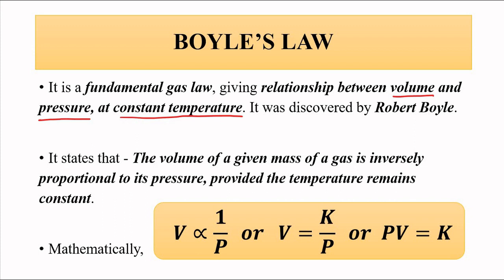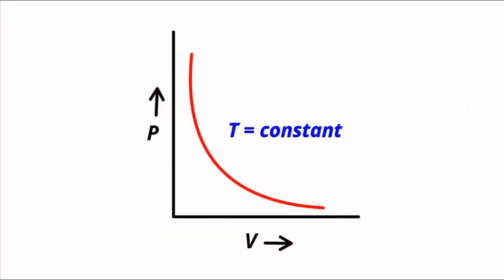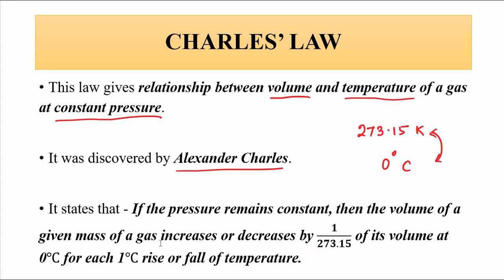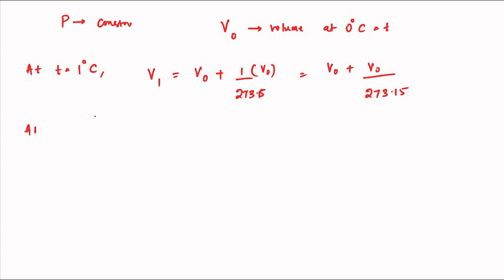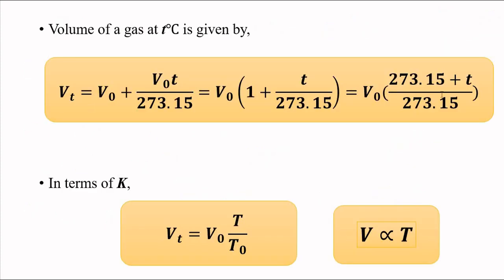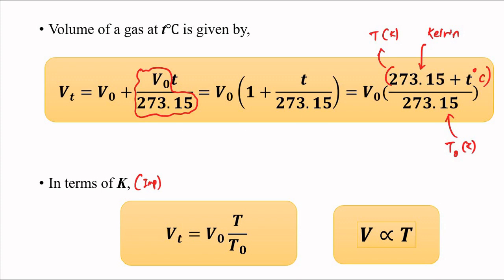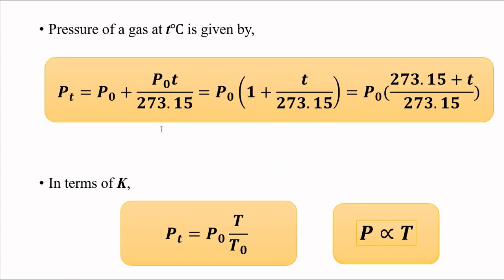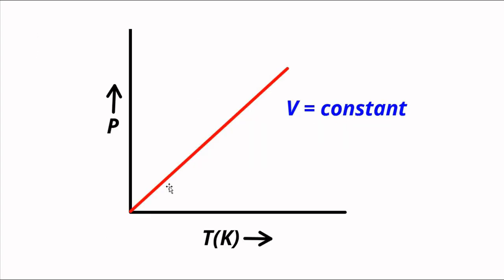Gas Laws | Basic Concepts | Thermodynamics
In this video, we are going to discuss some basic concepts about gas laws.